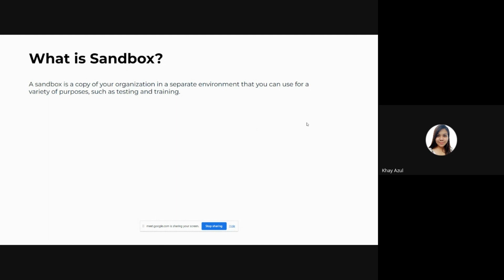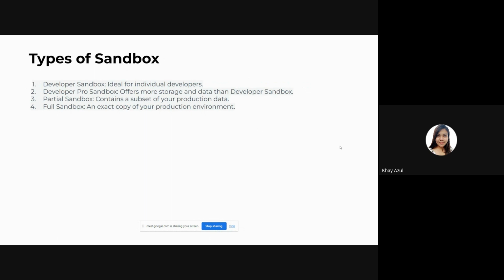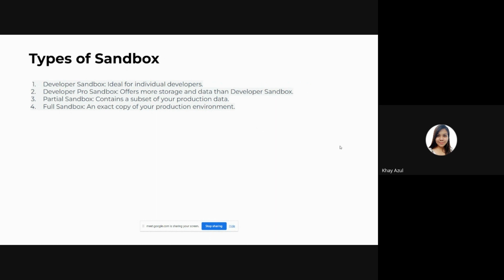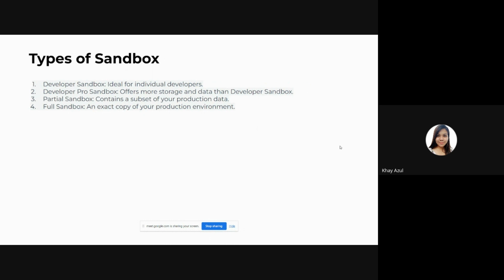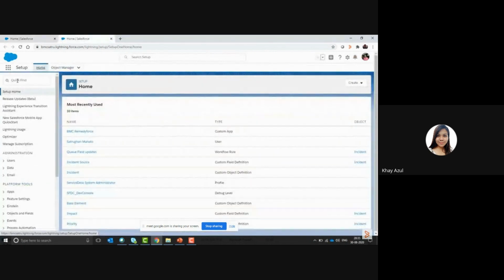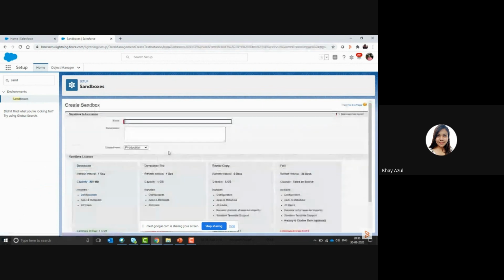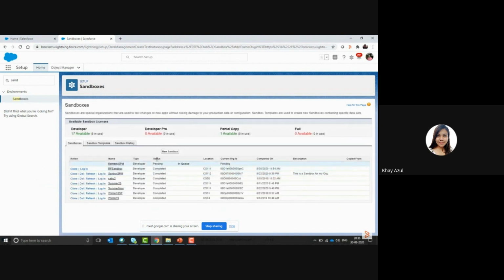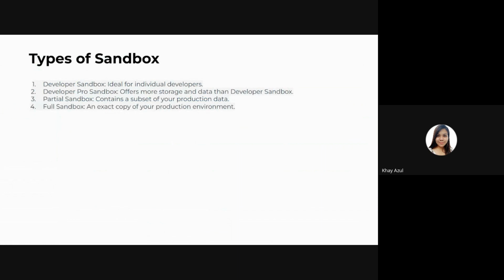How to Set Up Salesforce Sandbox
Watch our latest tutorial to easily learn how to set up a Salesforce Sandbox